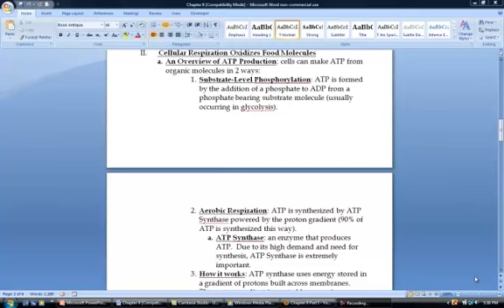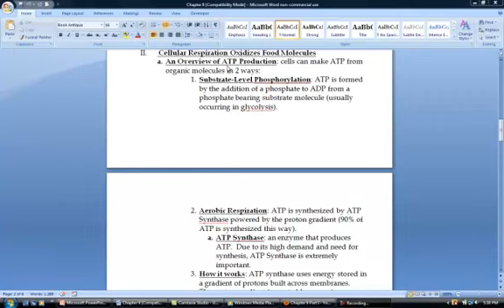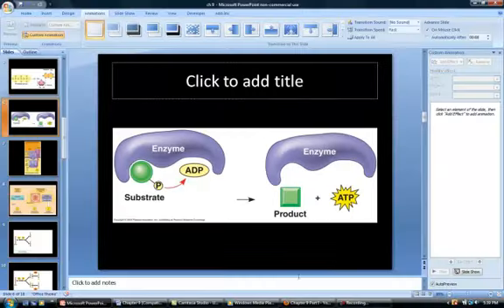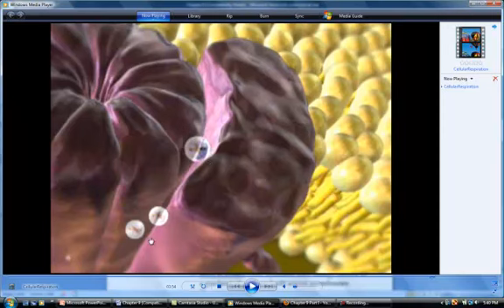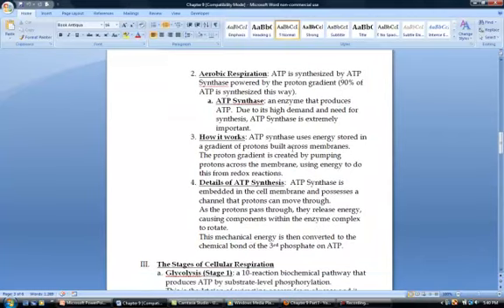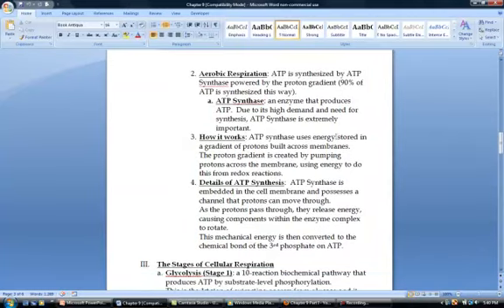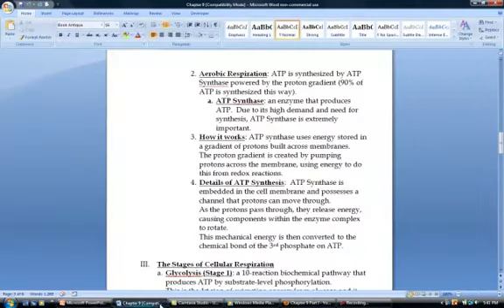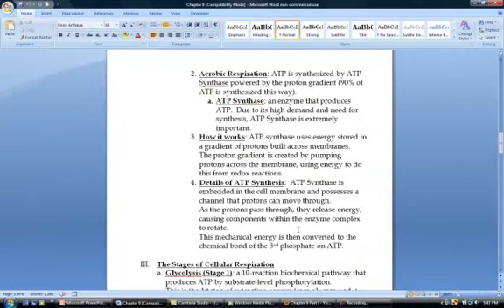Chapter 9 Part II